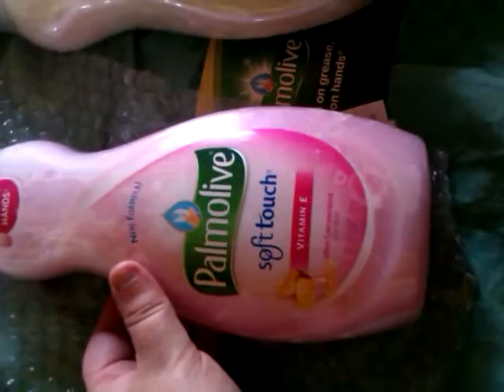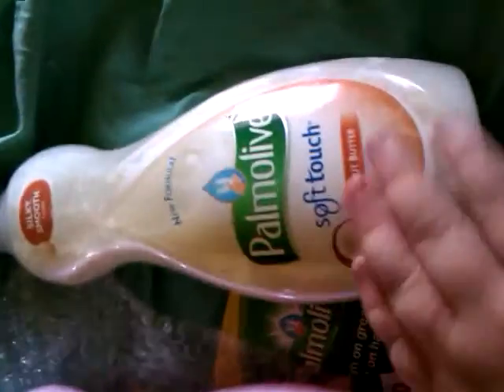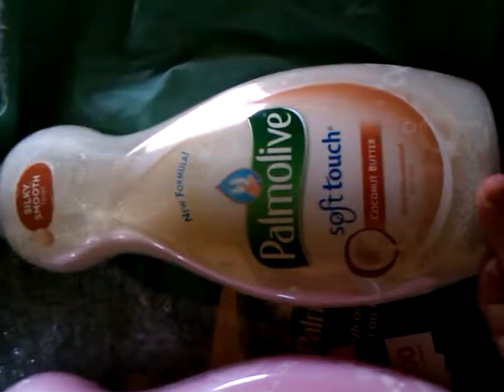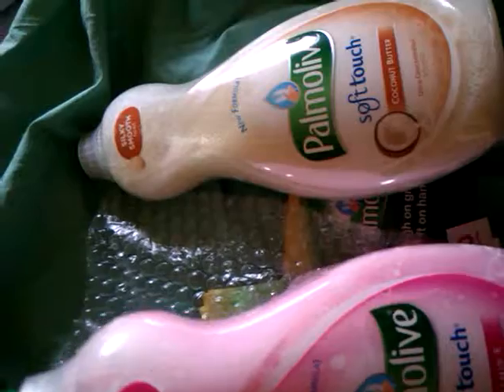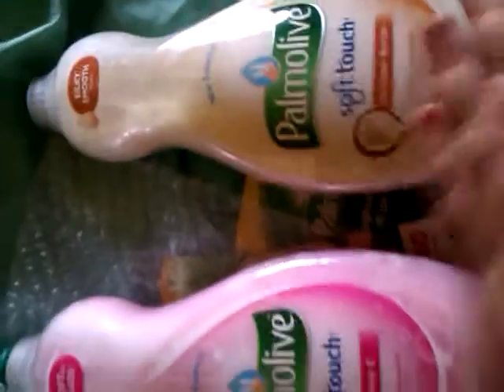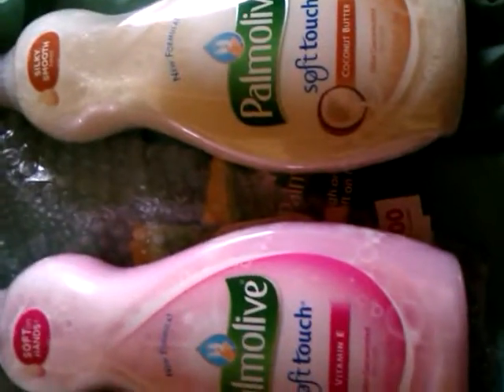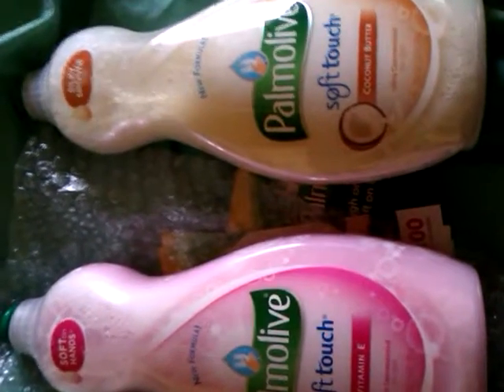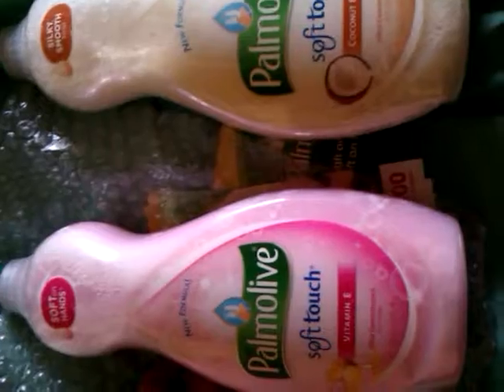Palmolive® Soft Touch™ from Influenster Unboxing Video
Short video of my Palmolive® Soft Touch™ Influenster Unboxing!